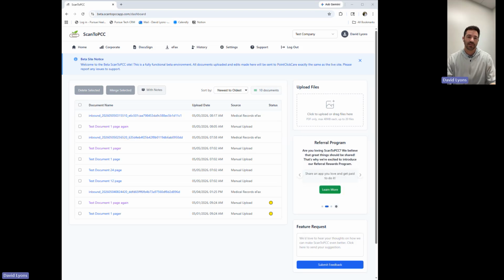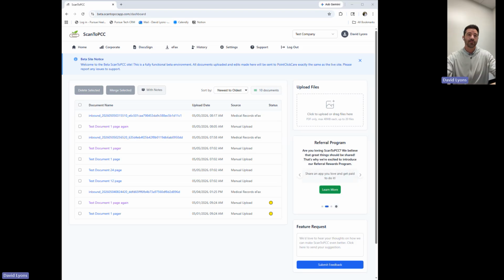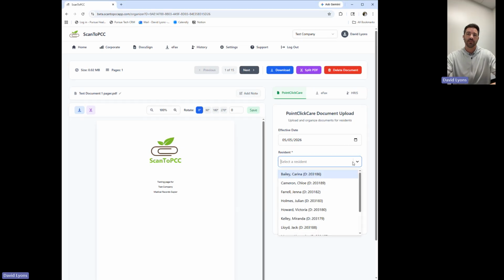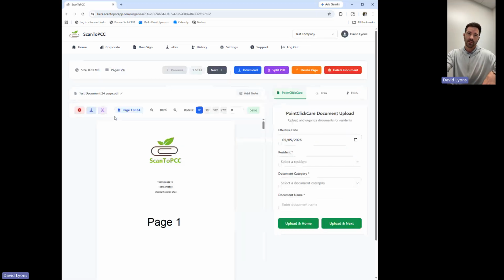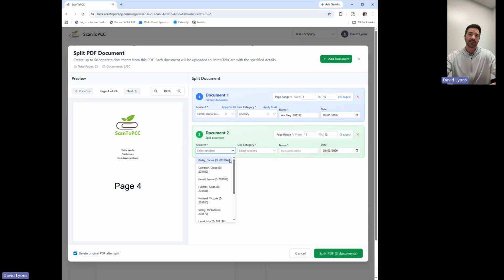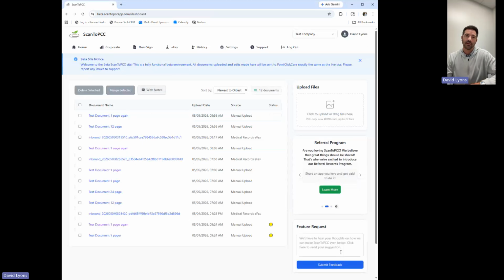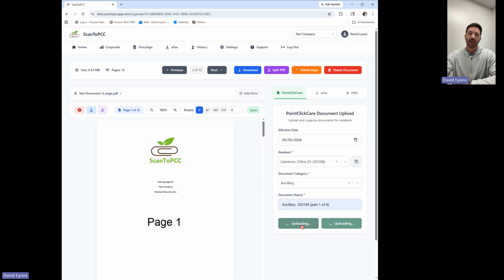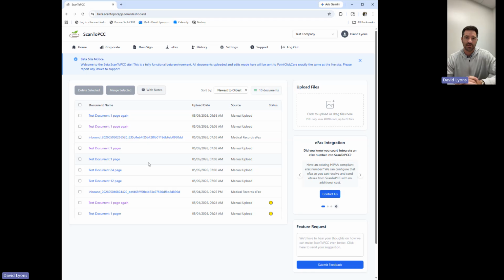ScanToPCC x CommuniCare